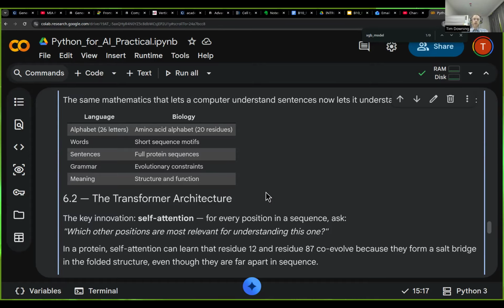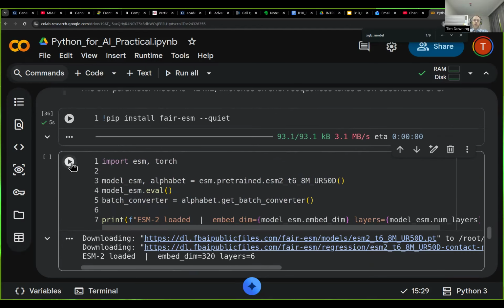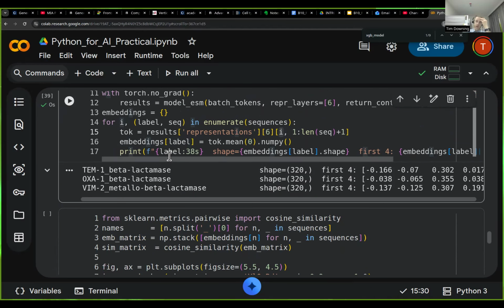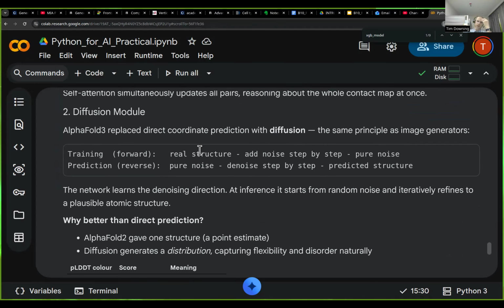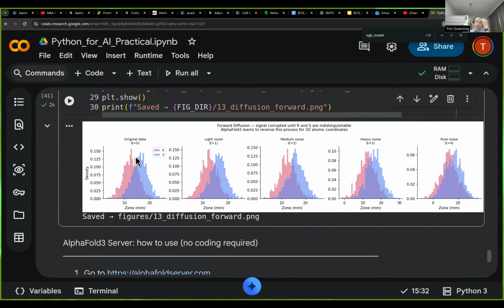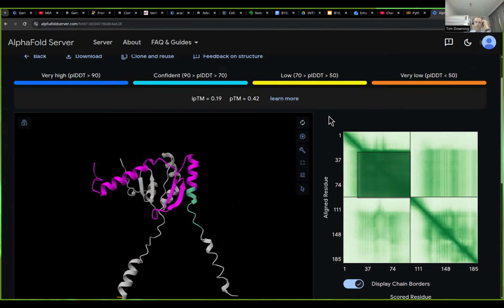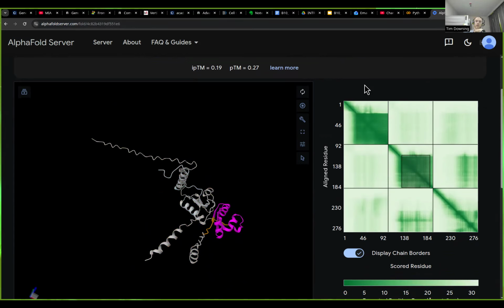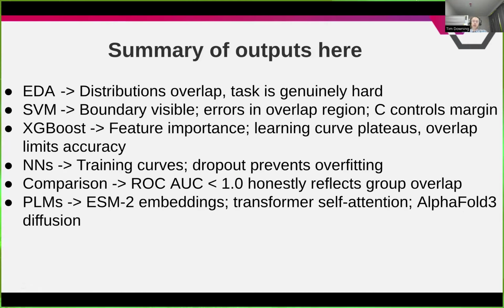B10 Python for AI demo 4 Protein Language Models